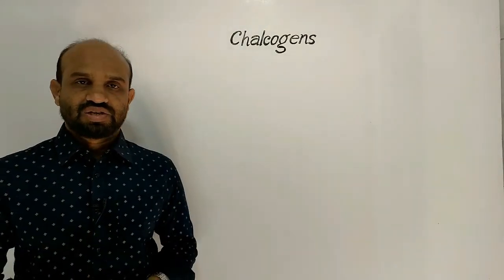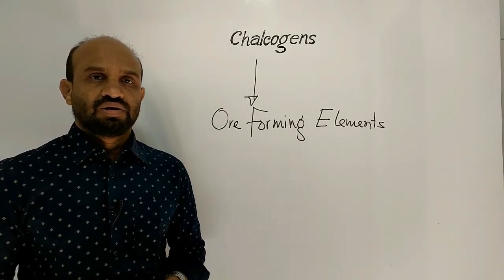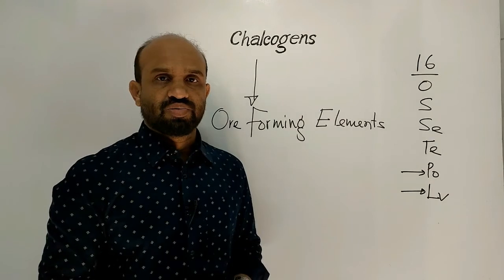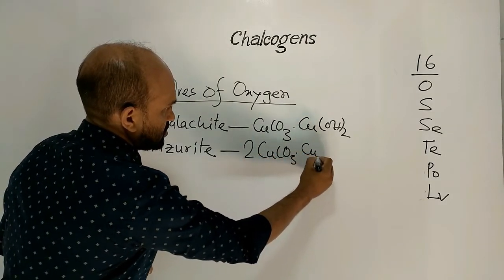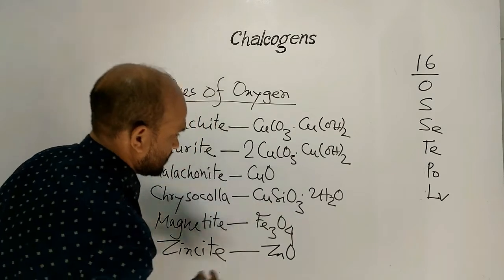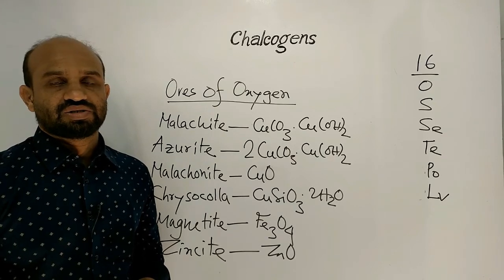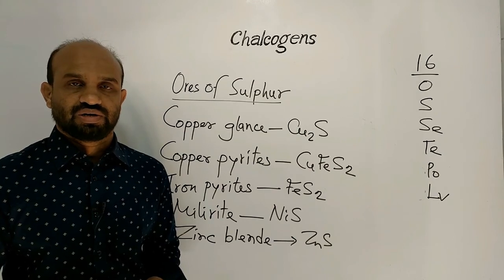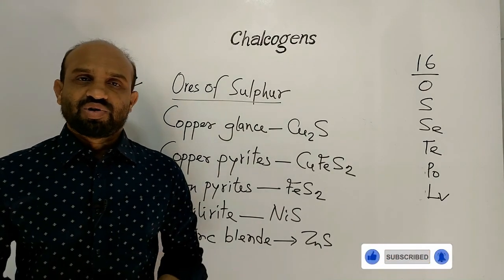Lesson 6: Chalcogens | HSC Chemistry 1 | Chapter 3: Periodic Properties of Elements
Group-16 elements are Chalcogens.